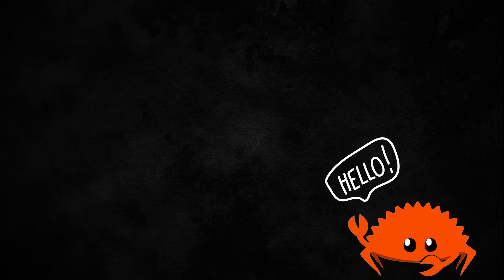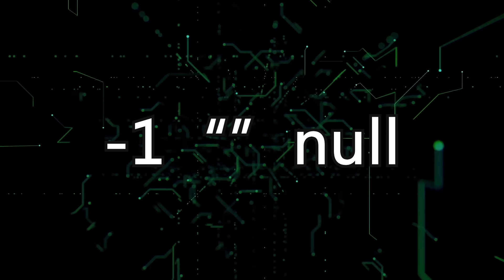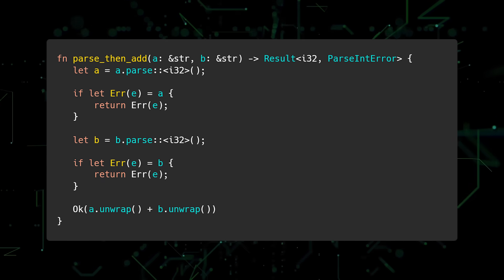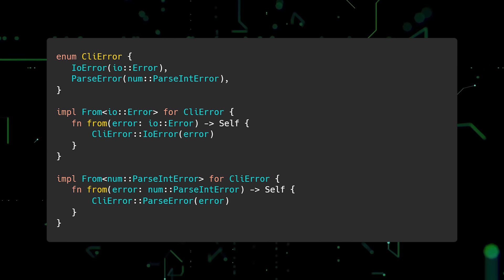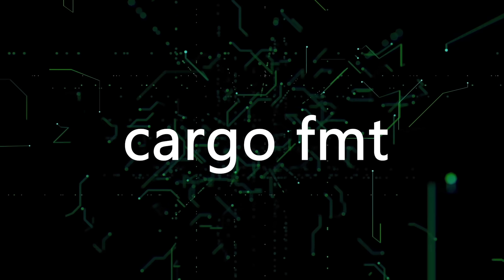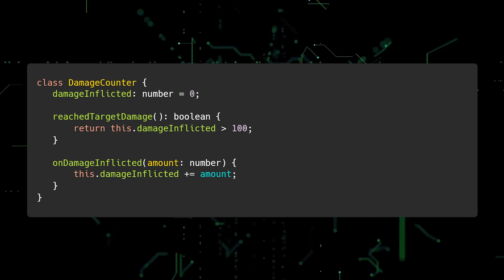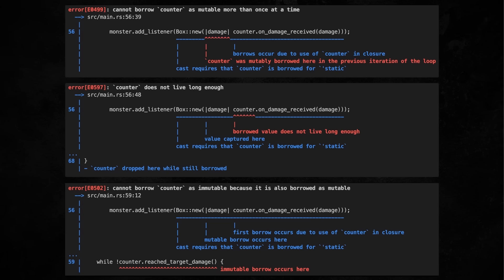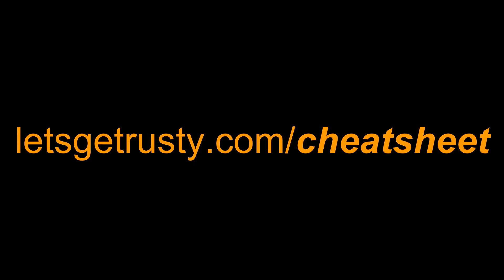8 deadly mistakes beginner Rust developers make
· New Rustaceans are an inquisitive bunch and want to dive into the language head first, but sometimes this leads to some common mistakes that beginners make. Today I am going to discuss 8 common mistakes that are made by new Rust developers or even more experienced Rust developers alike.

Chapters:
0:00 Intro
0:32 Mistake 1
1:11 Mistake 2
1:55 Mistake 3
2:40 Mistake 4
3:37 Mistake 5
4:50 Mistake 6
6:47 Mistake 7
7:48 Mistake 8
9:05 Bonus